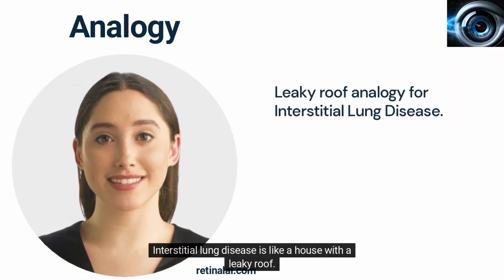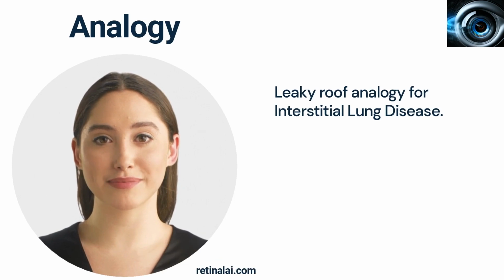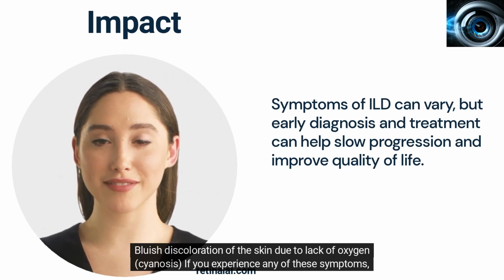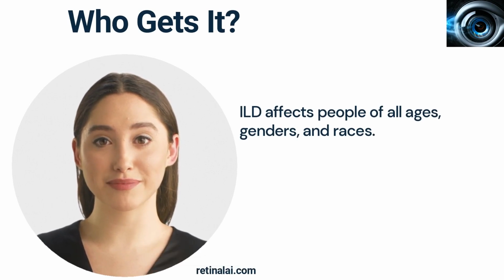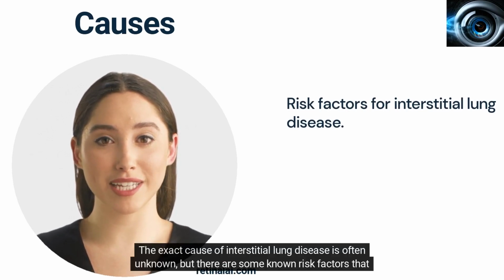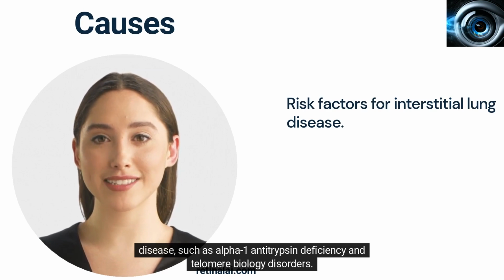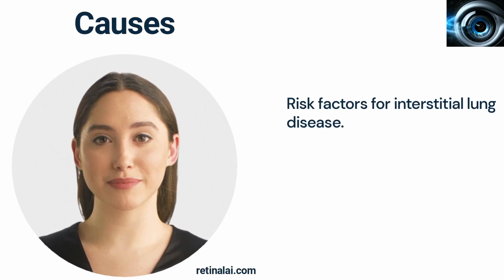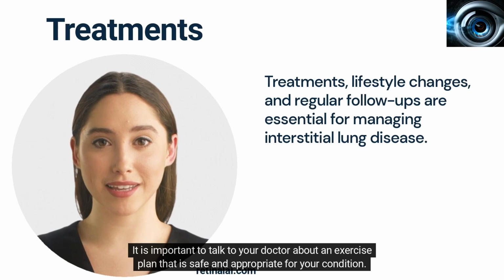Interstitial lung disease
video about macular pucker